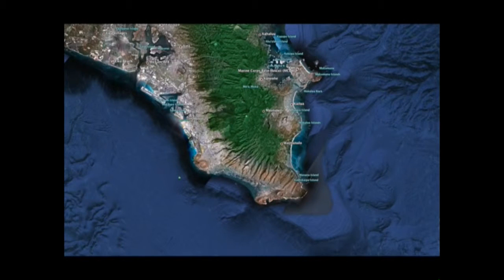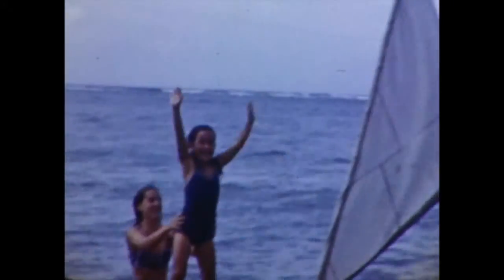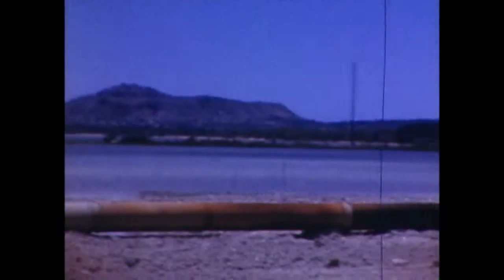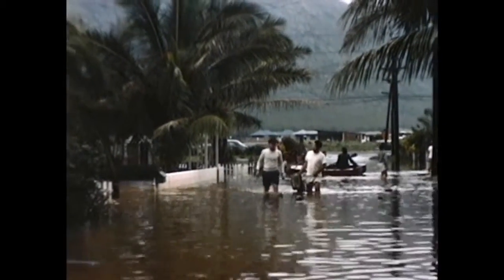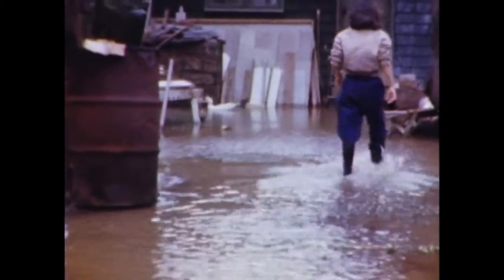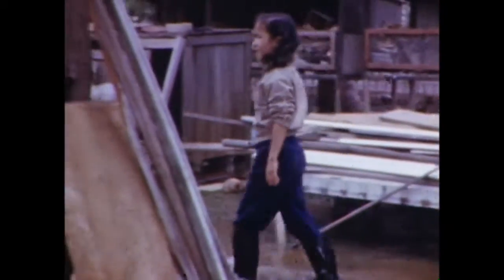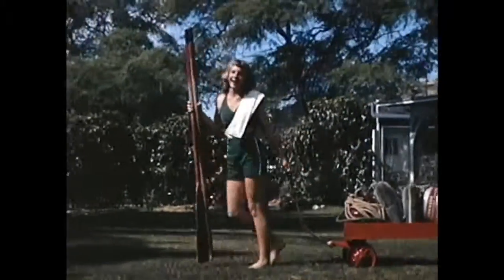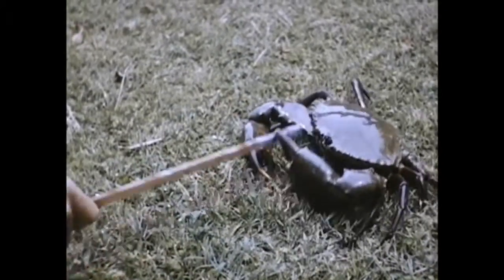Hawaii in the 40s and 50s part 1